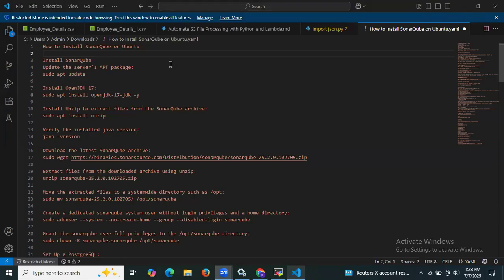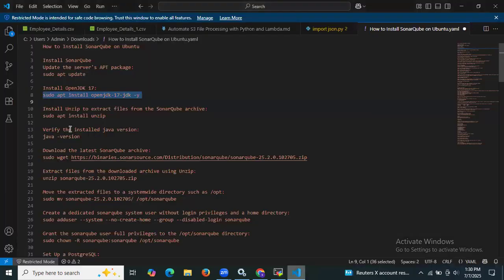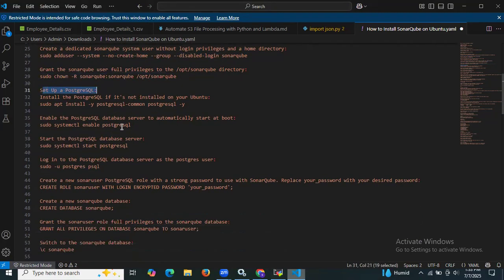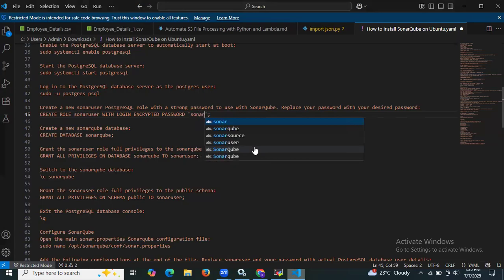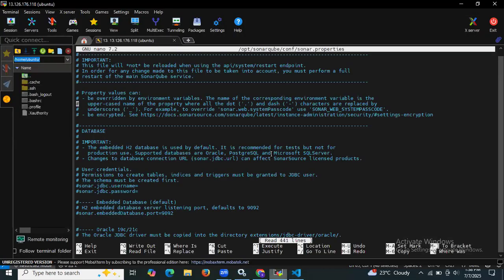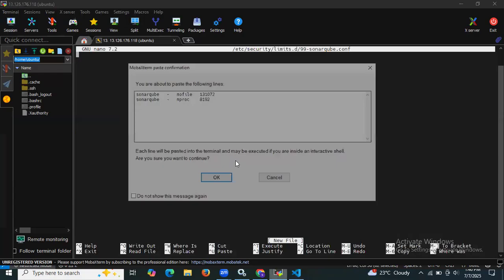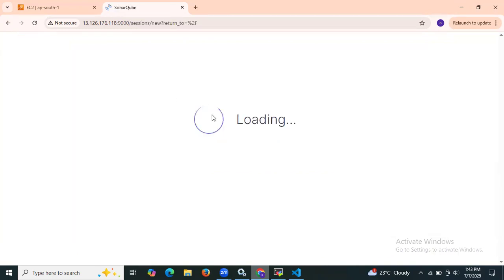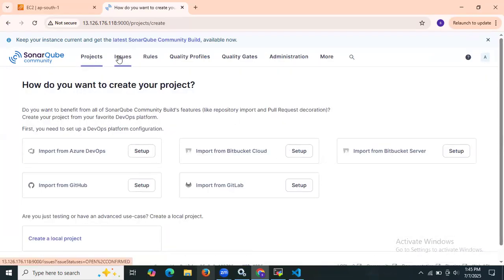Install SonarQube on Ubuntu 24.04 LTS | Install PostgreSQL and Configure the Database for SonarQube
In this video we are going to cover How to Install SonarQube on Ubuntu 24.04 LTS | Install PostgreSQL and Configure the Database for SonarQube
0:00 Set Up Ubuntu EC2 Instance
3:00 Configure System Limits for SonarQube
5:00 Configure Limits for the User
8:00 Install PostgreSQL and Configure the Database
10:00 Install and Configure SonarQube
13:00 Access SonarQube Web Interface